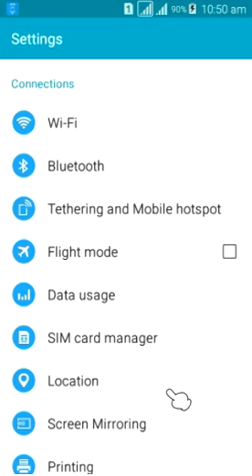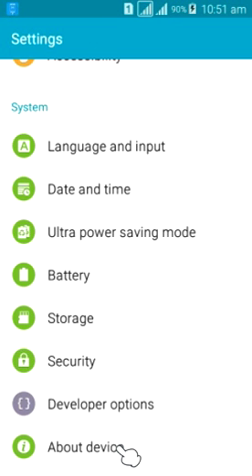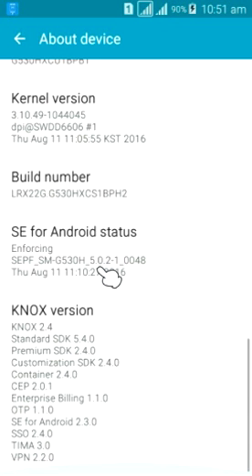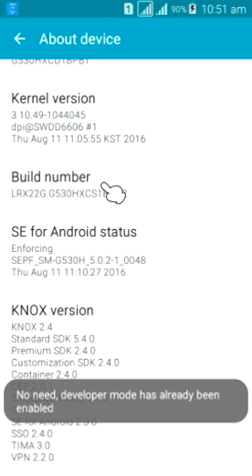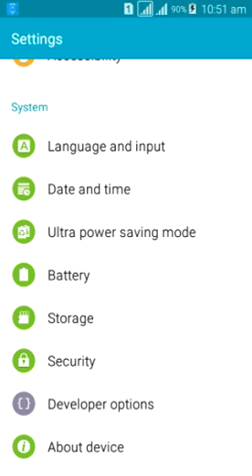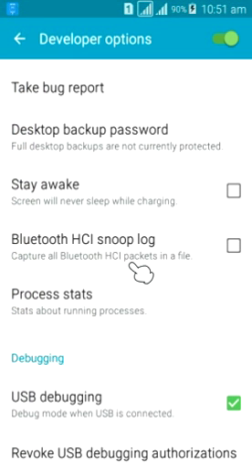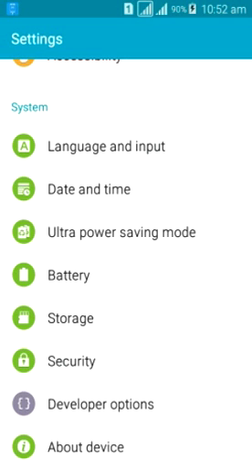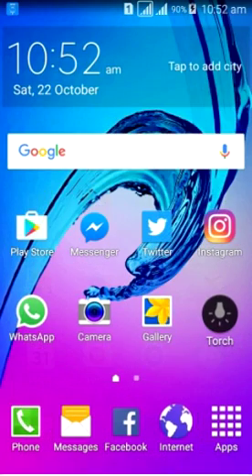How to enable developer option in all android devices latest 2017-18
How to enable developer option in android devices and how to enable usb debugging .